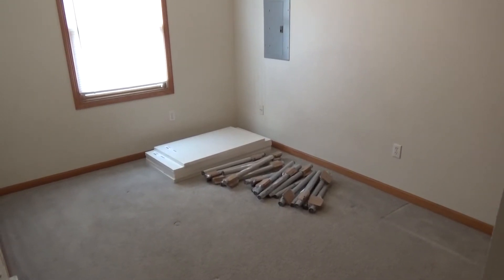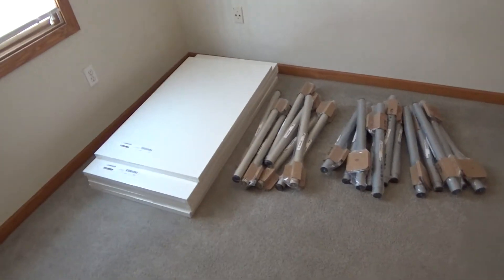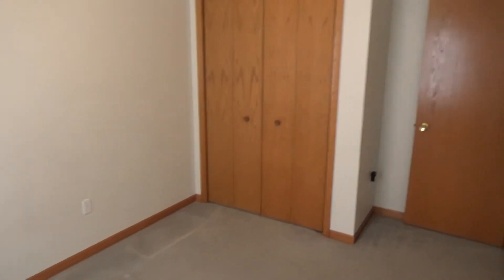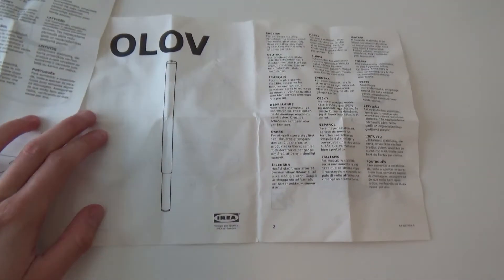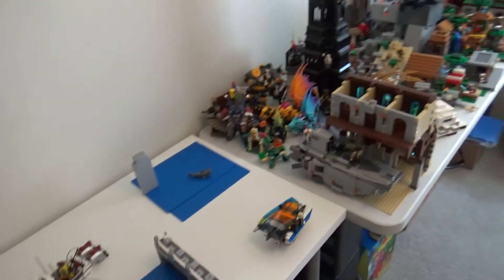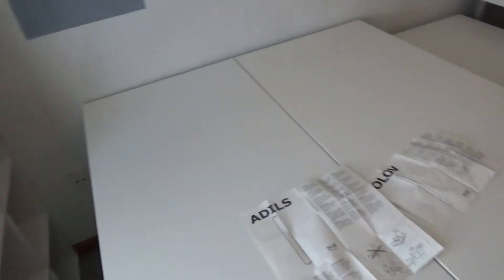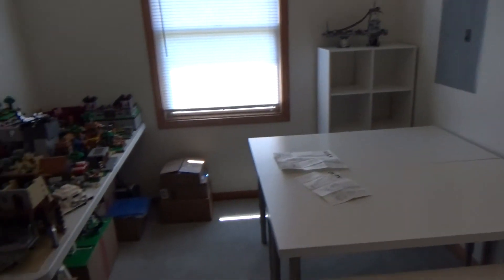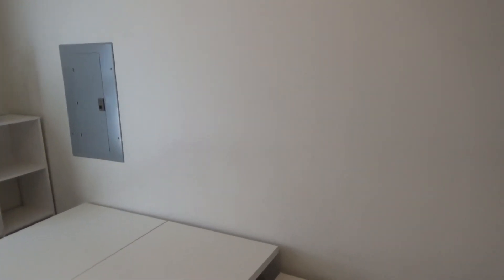New LEGO Room! August 2017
Here's a look at the new space for my ever-growing LEGO collection! I can hardly wait to get the city all set up!